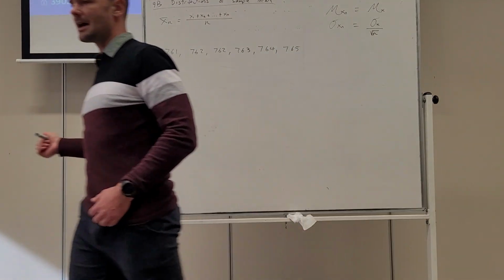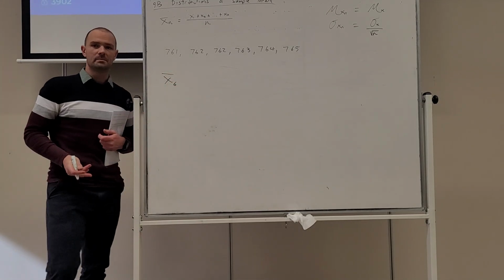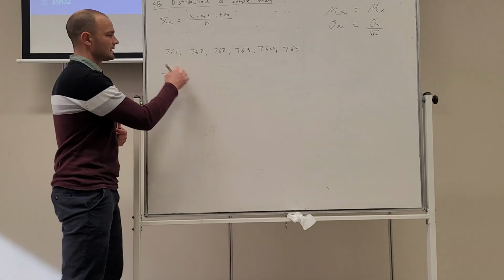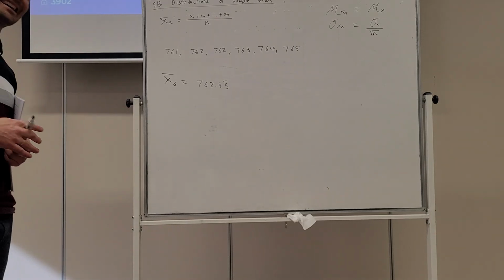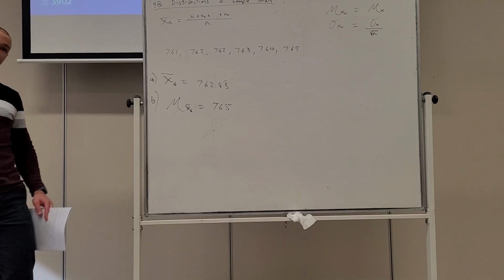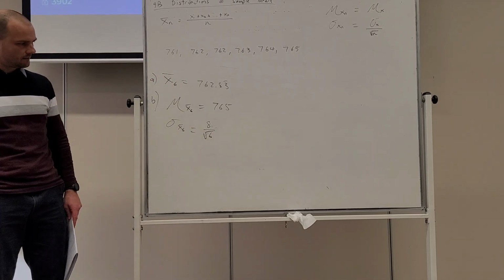9B Distributions of Sample Means